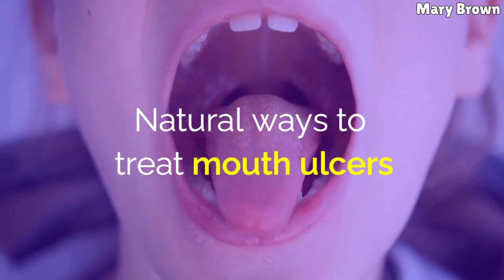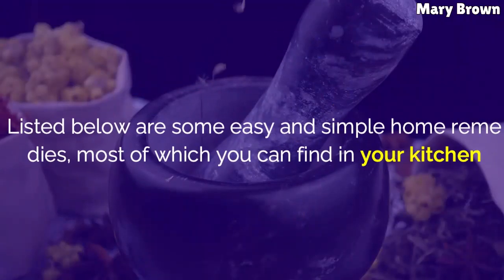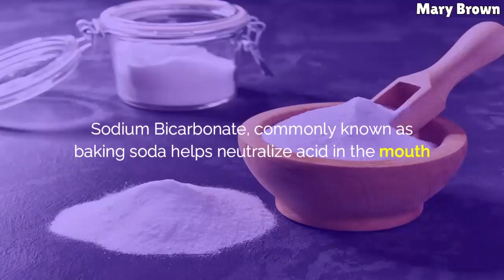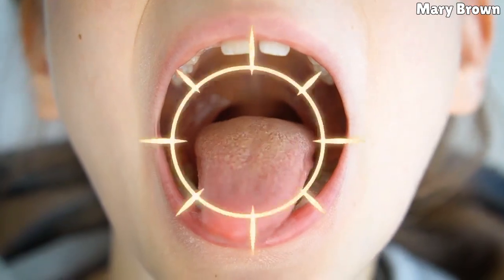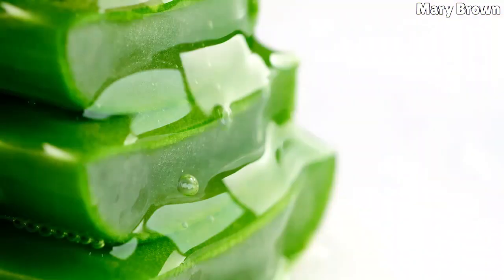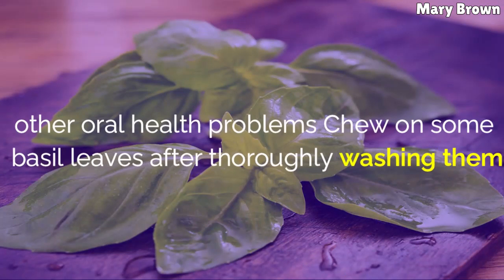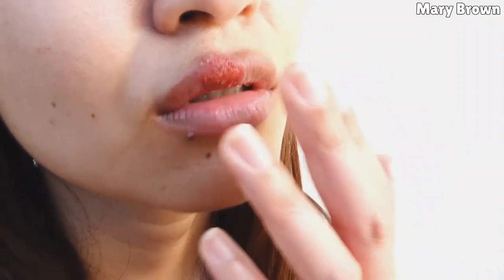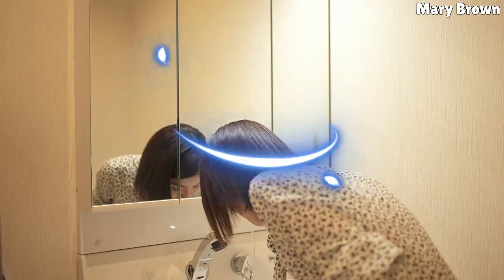Natural ways to treat mouth ulcers